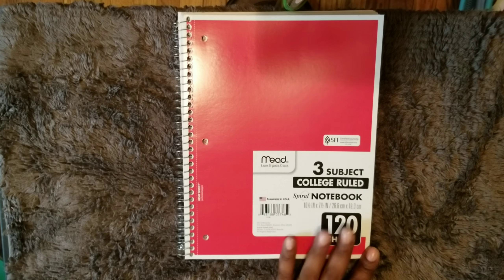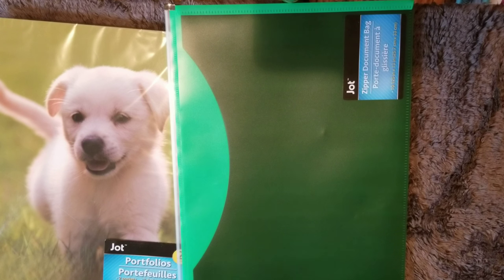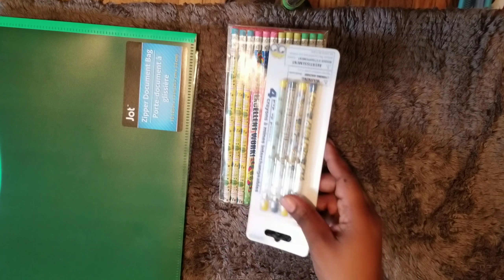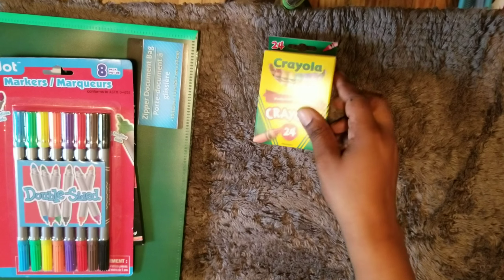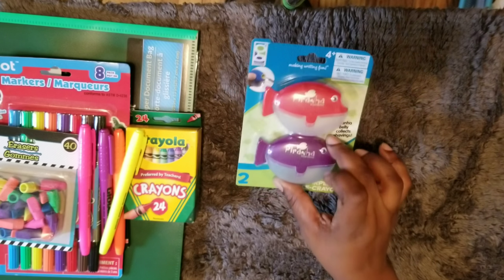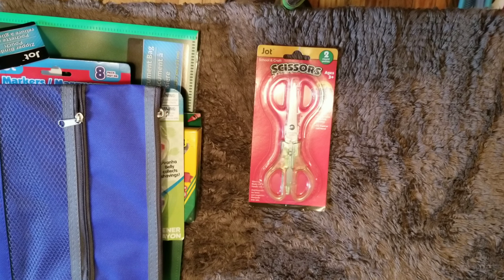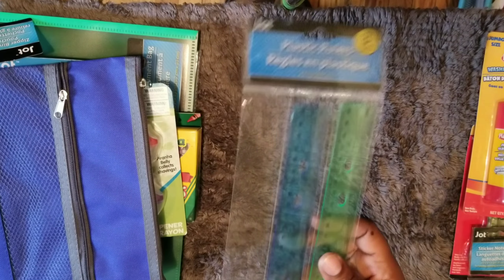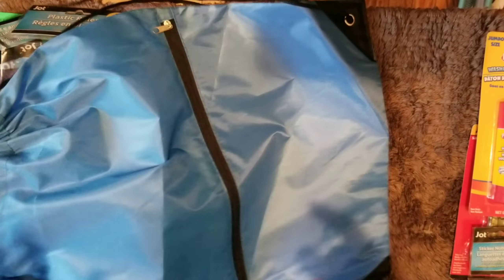Back To School Giveaway until 8/6/18- Basic Supplies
Close on 8/6/18
MY GROUPS & PROFILE PAGE

MINISTRY LINKS

MY BOOK
Living God's Word: A Seven Day Biblical Devotional: Handbook 1

Thanks ForvAll Your Support God Bless You!